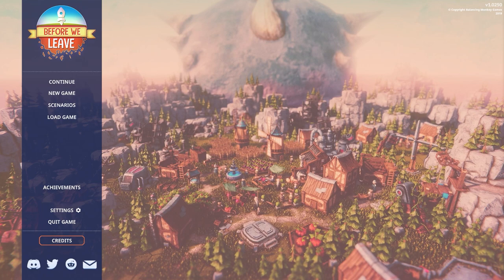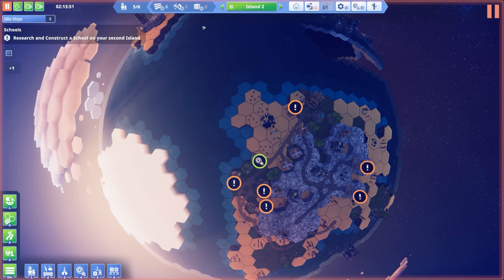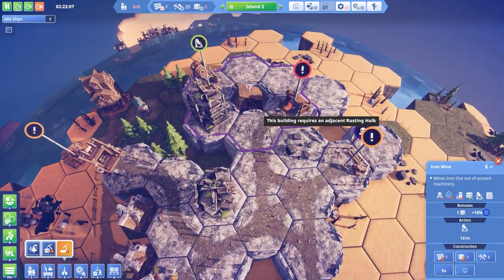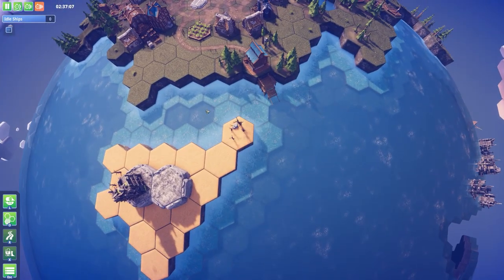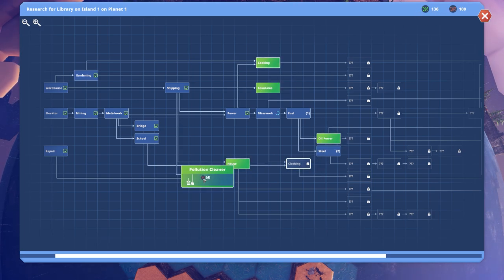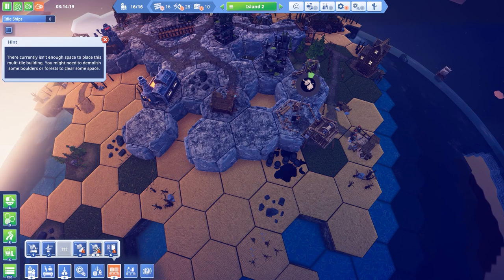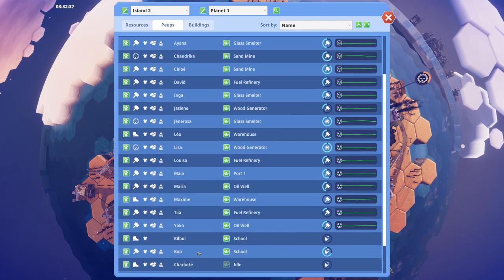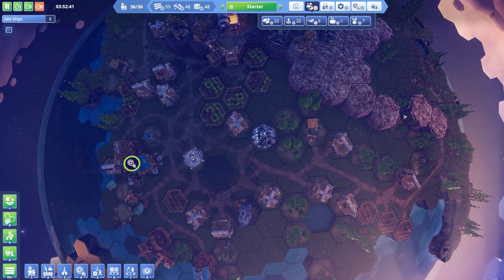Before We Leave - For Breakfast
Before We Leave is a city building game set in a cozy corner of the universe. Nurture your Peeps and their surroundings while rebuilding and rediscovering civilisation. Settle new lands and planets while avoiding hungry Space Whales.